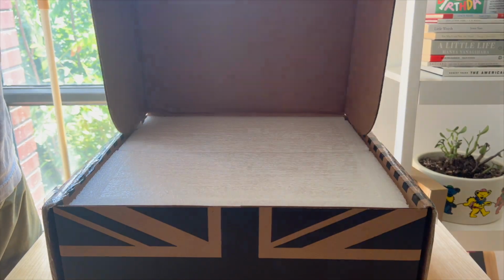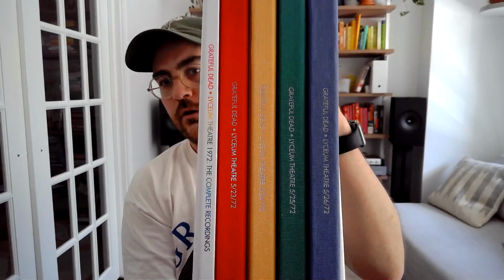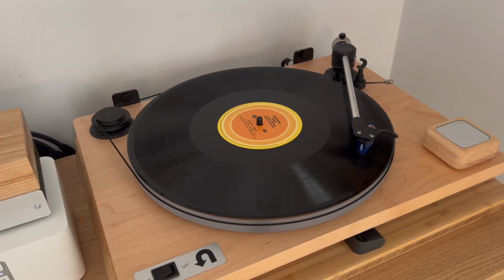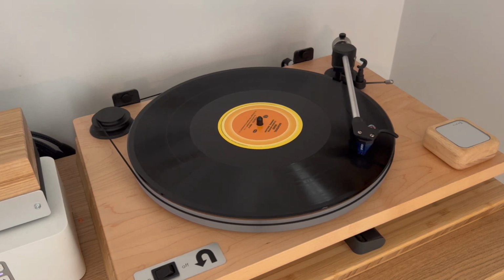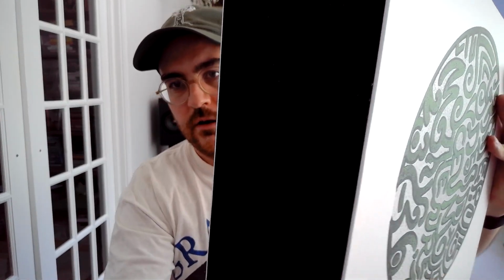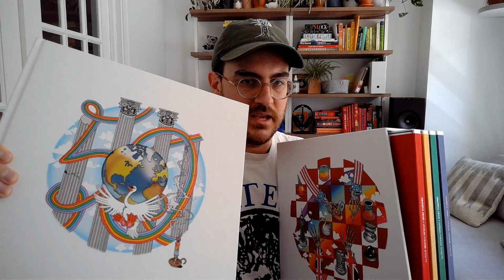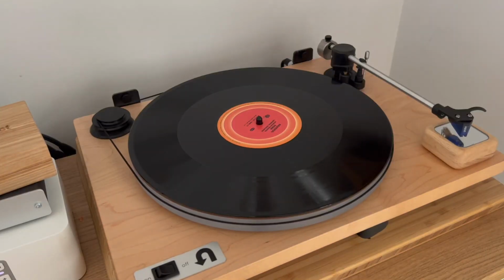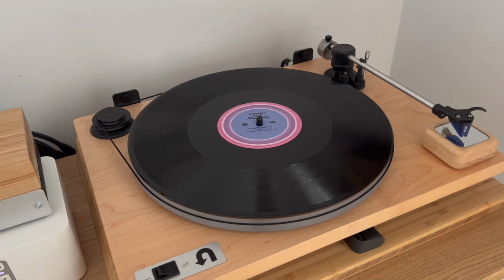MASSIVE 24 LP Lyceum Box Set from Grateful Dead Europe 72 Unboxing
Hey now Deadheads, today's I'm showing you what's inside the 24 LP Lyceum Theater Box Set, containing the full concerts from 5/23/72, 5/24/72, 5/25/72 and 5/26/72.
This thing is beautiful and it sounds even better than it looks.